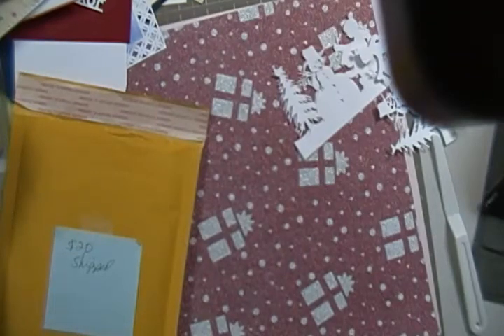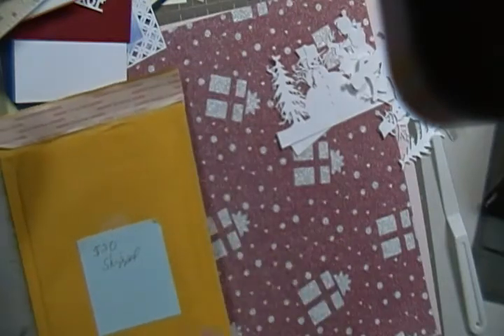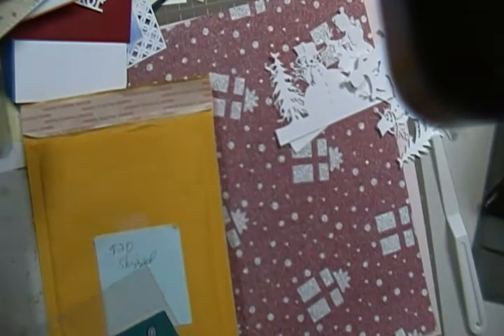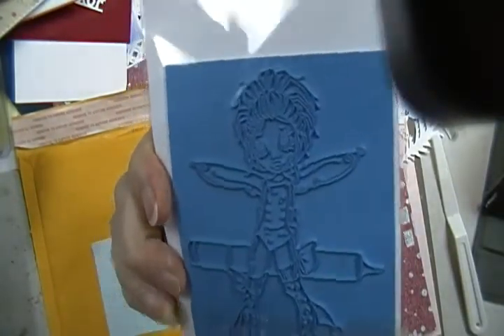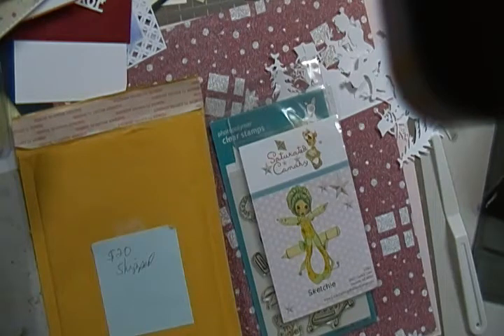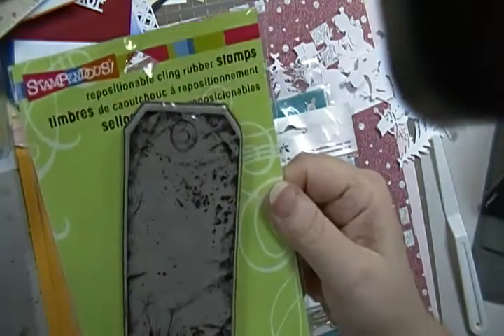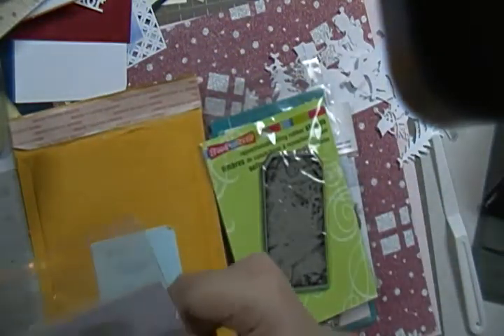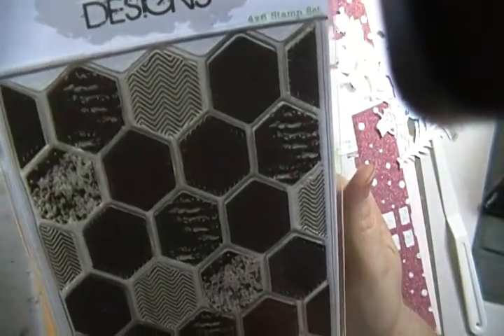Destash - Stamps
$20 shipped